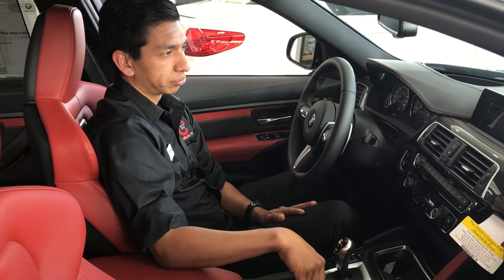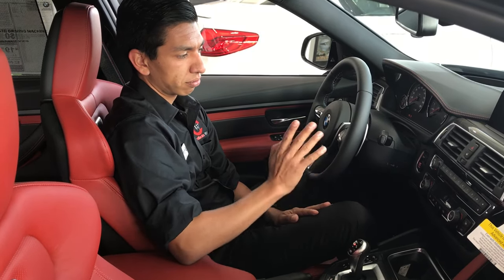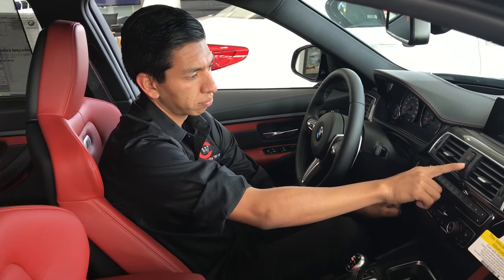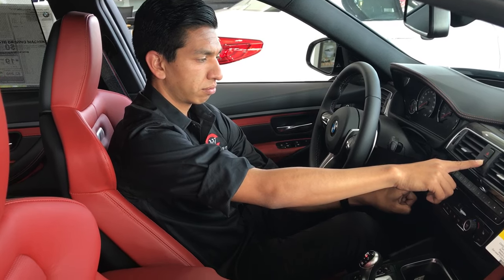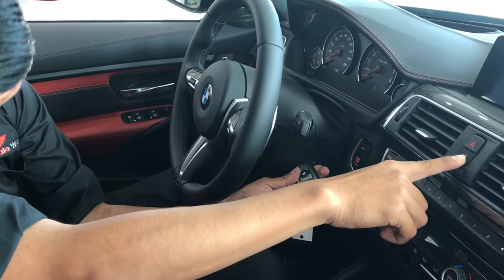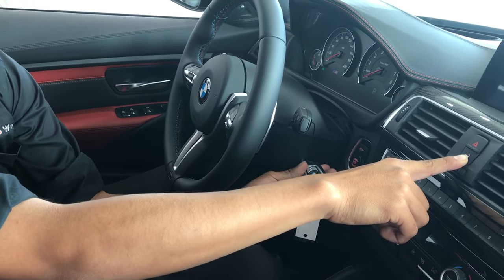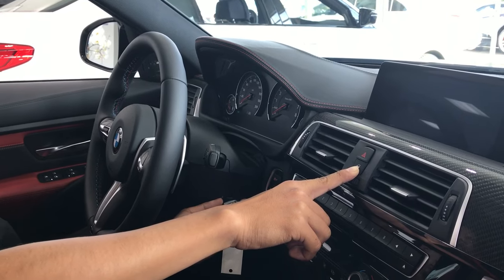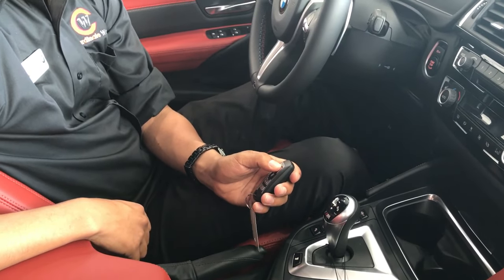Key updating and programming - Coast BMW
Programming a key and basic basic key update demonstrated by Gabe Garcia here at Coast BMW